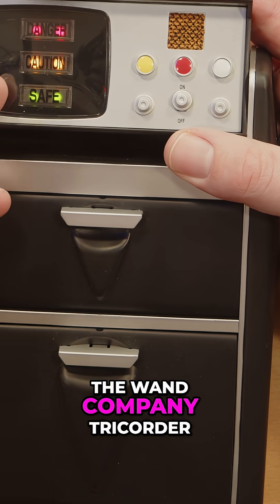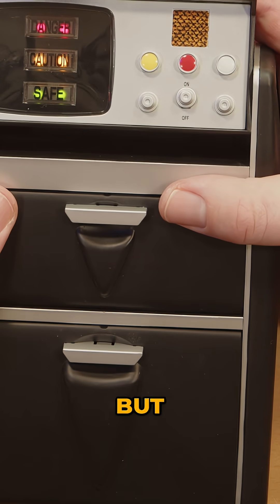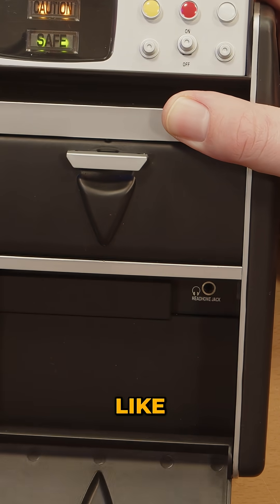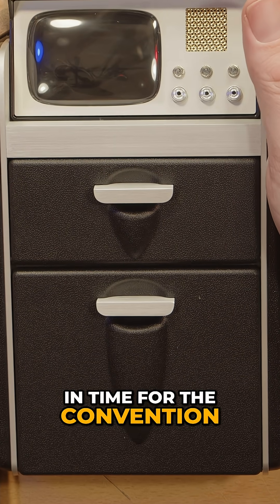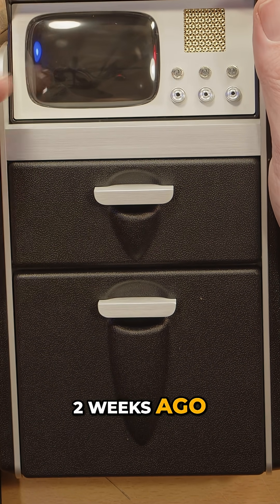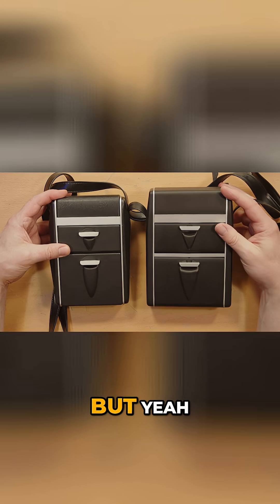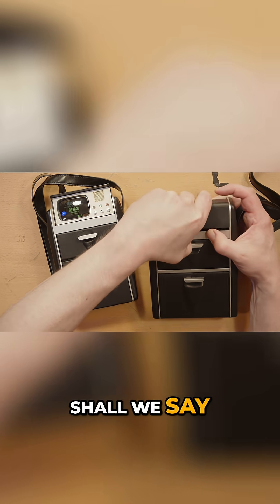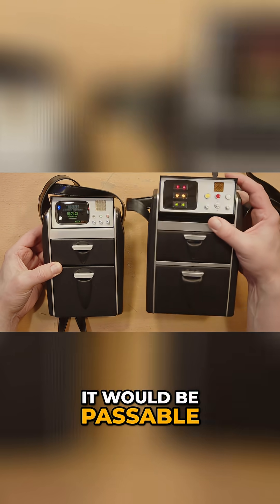Japanese not-sold-separately AM/FM radio tricorder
I might do a future video upgrading this tricorder replica AM/FM radio thing with an OLED screen and a Raspberry Pi maybe?  Hopefully it's not overly collectible;  I don't know much about it.